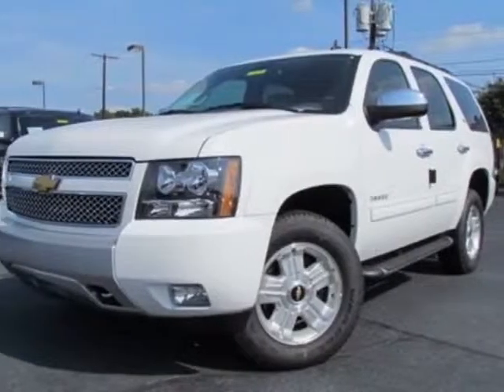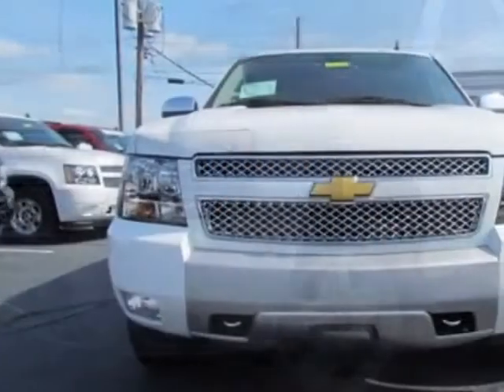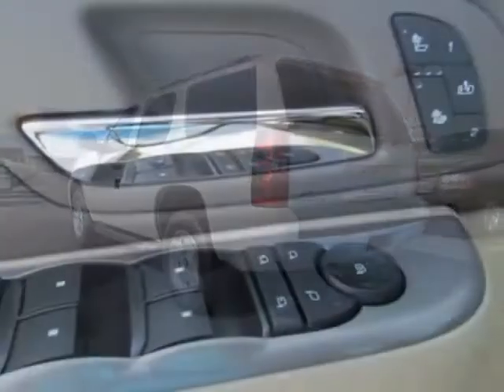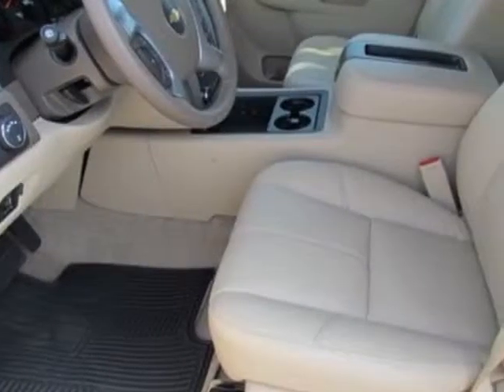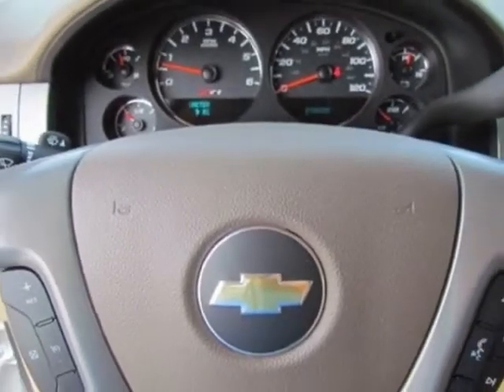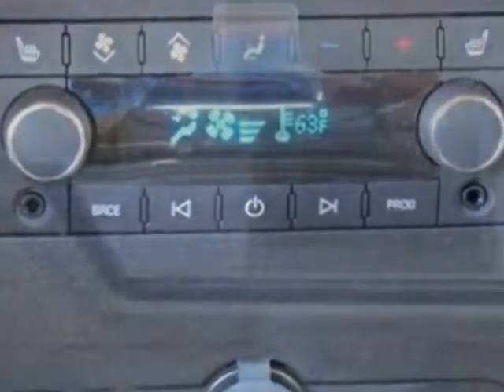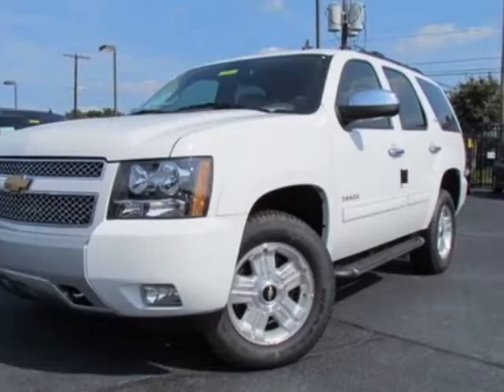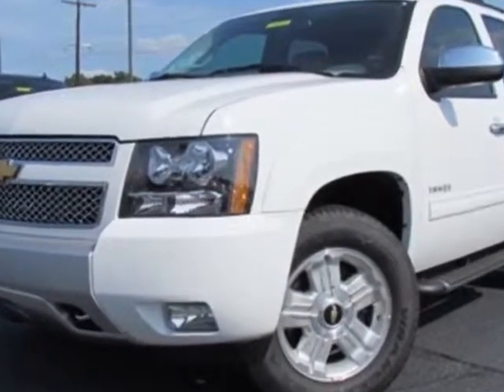2013 Chevrolet Tahoe 4WD 4dr 1500 LT SUV - Charlotte, NC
City Chevrolet New Inventory, Charlotte, NC - Chevrolet Tahoe 4WD 1500 LT